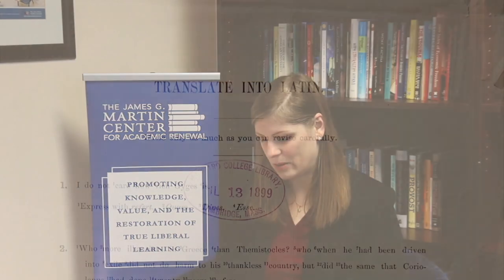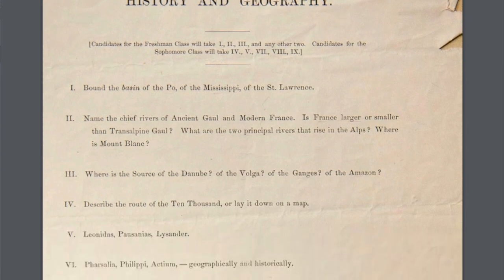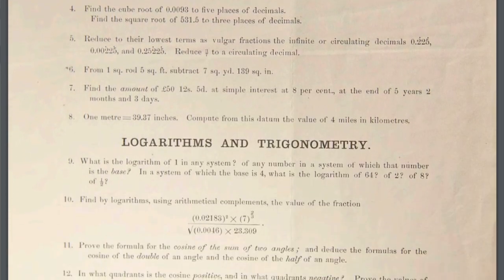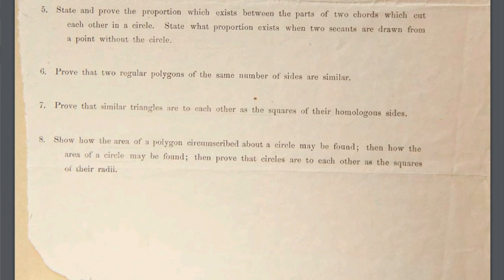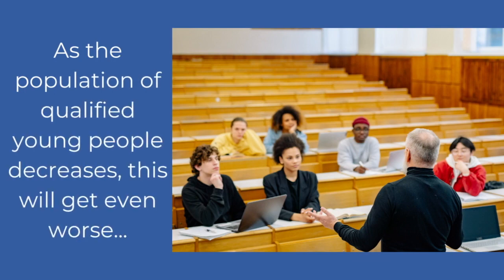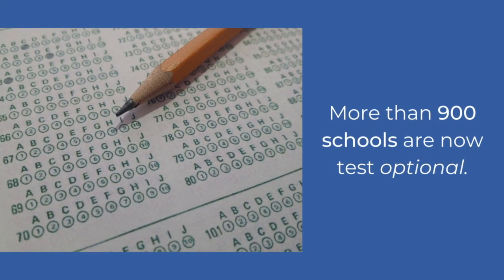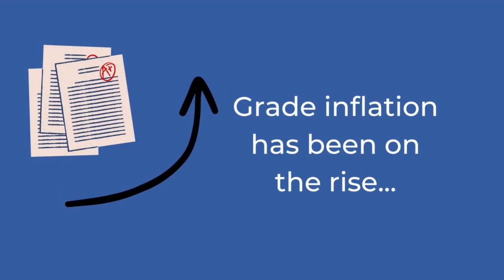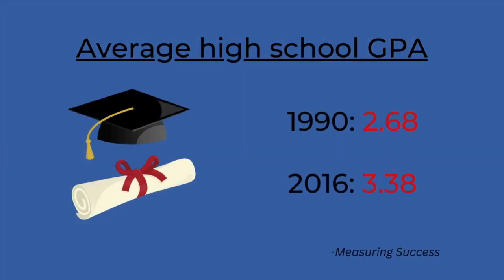Academic Quality Part 1 - A Higher Education Moment